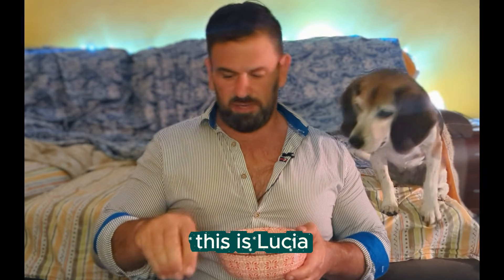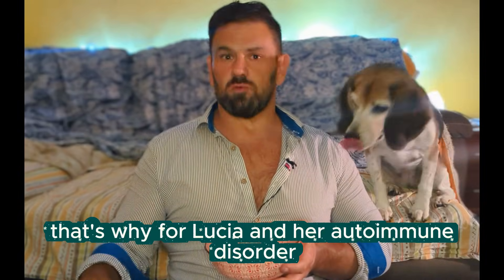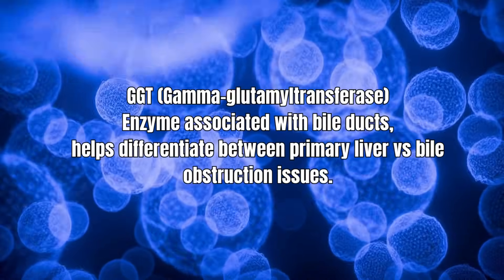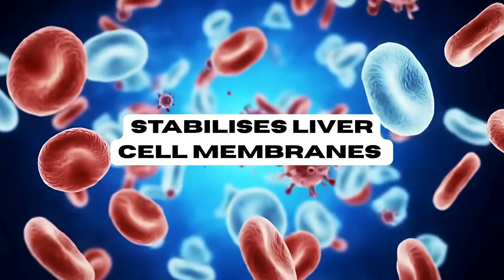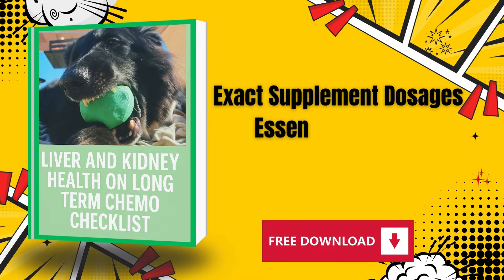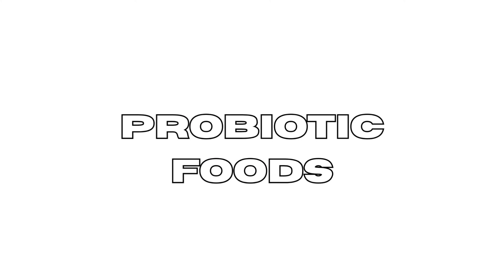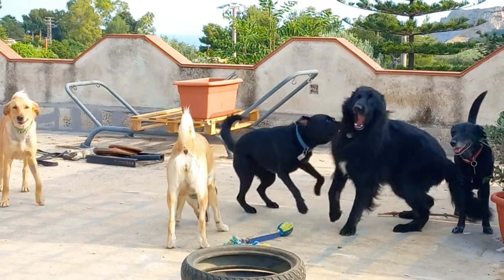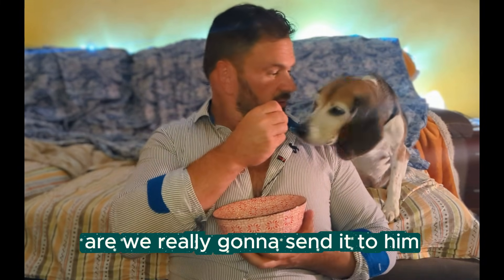Liver Support for Dogs on Chemo | SAMe, Milk Thistle & Fish Oil Protocol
Can supplements really protect your dog’s liver during chemotherapy?

In this video, I share my real-life experience using SAMe (S-Adenosyl-L-Methionine) and silybin (milk thistle extract) to support my dog’s liver through long-term chemo treatment — along with what the science actually says.

🧬 What we cover:

How chemo affects your dog’s liver and why monitoring ALT, AST, ALP, and bilirubin matters.

The proven role of SAMe in boosting glutathione and detox pathways.

Why silybin (milk thistle Phosphocomplex®) is more bioavailable than plain silymarin.

The research behind Denamarin®, Nutra 4 Hepa, and human-grade SAMe (Life Extension, Jarrow).

How I combine SAMe + milk thistle + omega-3s for liver and kidney health.

Real blood test results before and after.

🩺 Key studies cited:

Center SA et al., J Vet Intern Med, 2005 – SAMe improves liver function in dogs with hepatopathy.

Ogilvie GK et al., Cancer, 2000 – Fish oil improves chemo tolerance and survival.

Watson PJ, J Small Anim Pract, 2010 – Omega-3s recommended in chronic liver disease.

Most commercial dog food can age your dog prematurely.

Doesn't your dog deserve better?

🐶Long Live Your Senior Dog is dedicated to helping you help your senior dog live longer, healthier, happier, and stronger.

All information comes from 20+ years experience, interviews with forward-thinking veterinarians, and from scientific research.

We are all about helping you care for your senior dog.

Remember, old dogs don’t have to suffer the problems of ageing! They CAN feel like puppies again… playful, full of happy energy, and constantly begging you for extra walks 😍🥰

Homecooking is the best option for senior dogs to help them feel better and live longer.

🦮 How to make bone broth that will help your senior dog’s joints, GUT health, and give them a happy belly

YouTube:  @Long Live Your Senior Dog

Does Your Senior Dog Have Cancer? Arthritis? Trouble Walking?

**Long Live Your Senior Dog does not provide medical, nor veterinary advice. Consult your vet before making any major changes, or decisions, about your dog’s care.